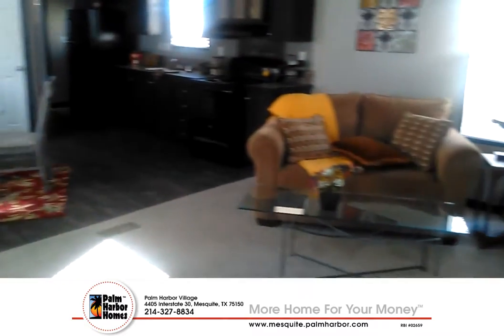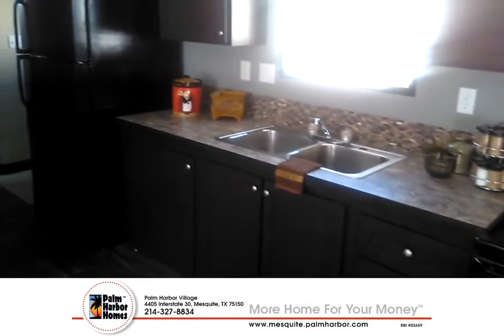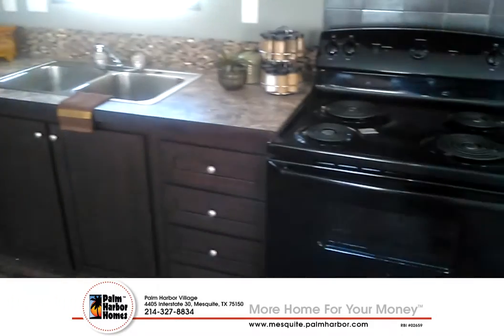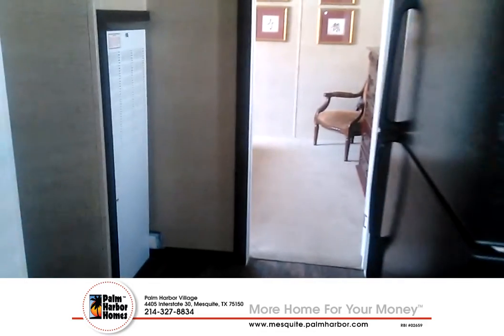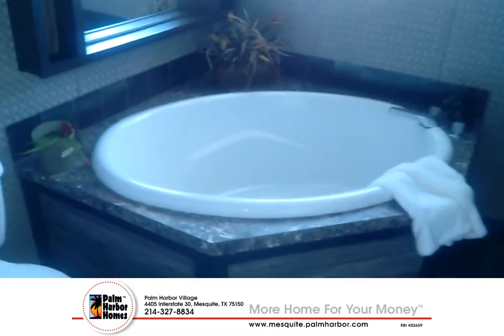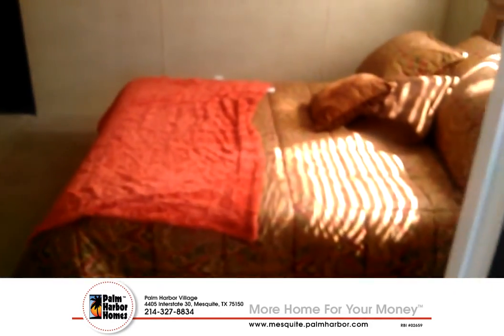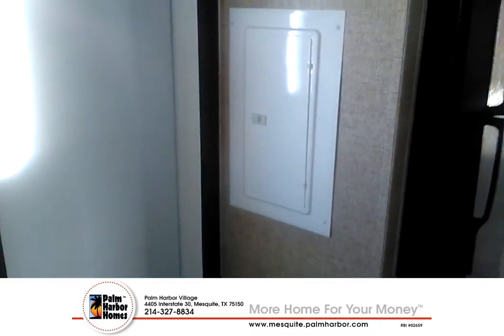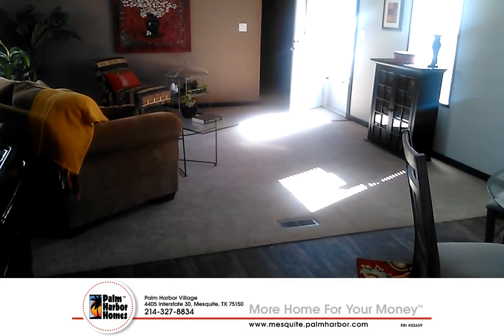3 Bedroom Home - Palm Harbor Village Mesquite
3 bedroom 2 bath home, single wide, 12 year warranty,